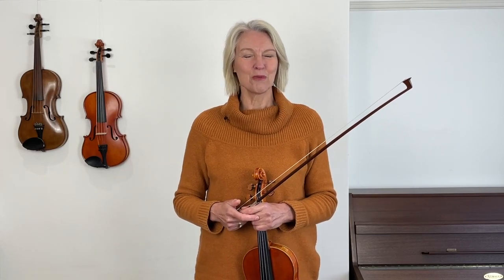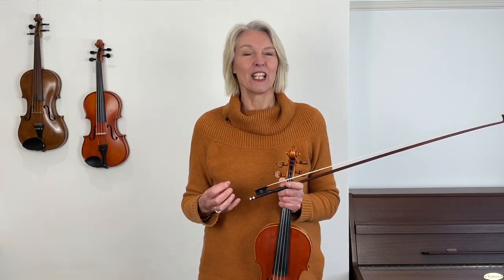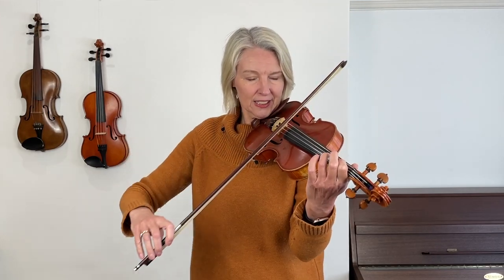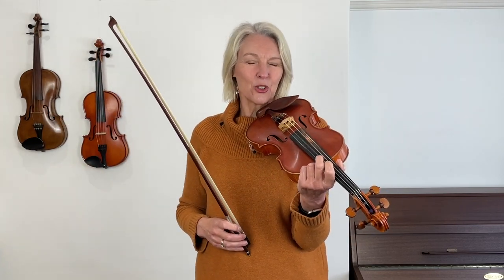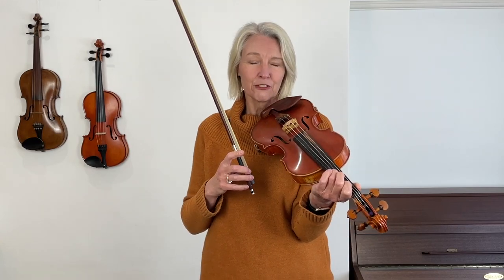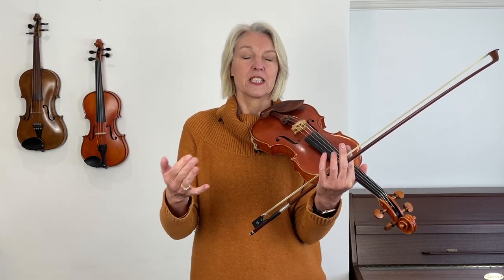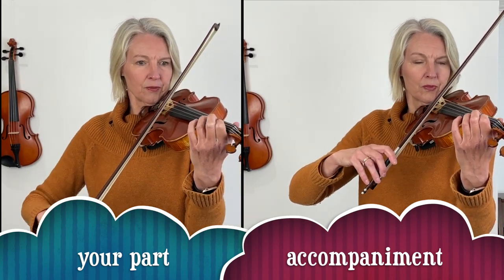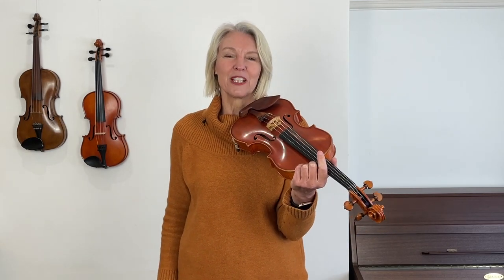Unbelievable Violin Duet - Learn the G Major Scale With Broken Thirds!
By popular demand! All for Strings - a new Violin for Beginners course. In this violin lesson, you will learn how to play exercise 179 on page 45 in your book and you will play this as a duet with Henriette. Make sure to watch the video all the way to the end, and let us know what you think!

Join this course if you are a new to learning how to play the violin, if you are already playing the violin with the All for Strings book or if you are a re-starter. This course contains step by step violin instruction - all violin tutorials are easy to follow, slow and presented in a friendly manner.

What you need for this course:
- a violin and bow
- a shoulder-rest
- rosin
- an All for Strings book. The Theory book is optional.
- a music stand

==RESOURCES==